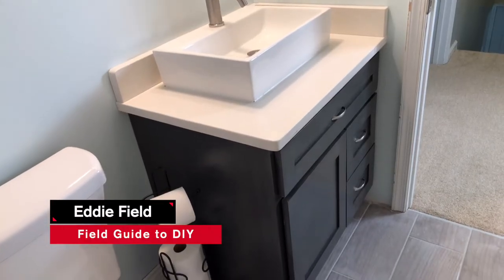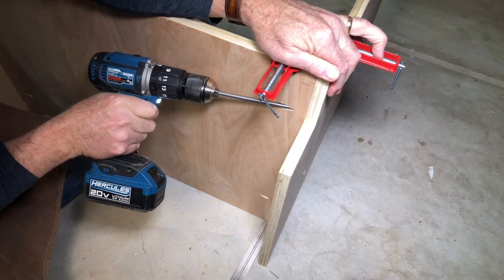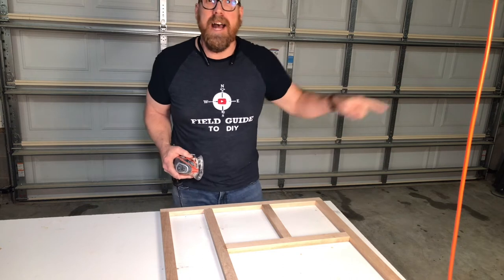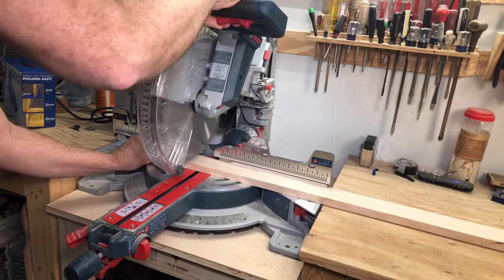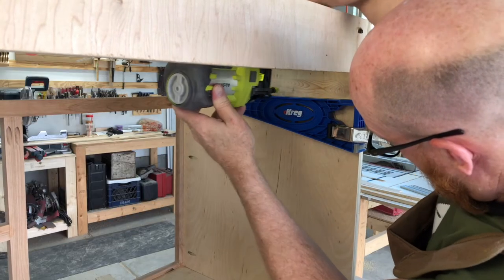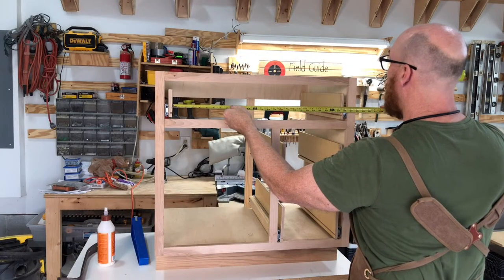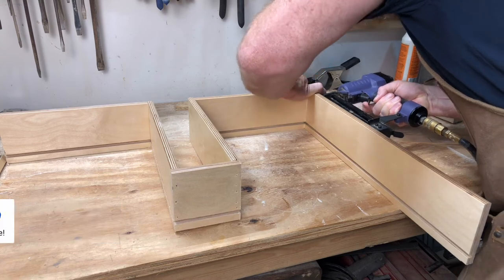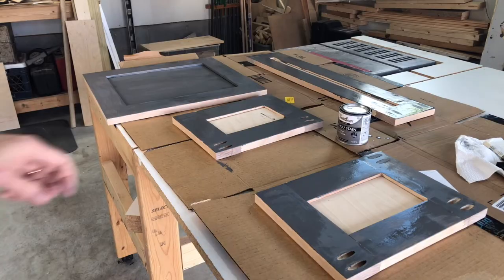How to Build a Bathroom Cabinet | Step-by-Step Instructions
In this video we show you step by step how to build your own vanity for a fraction of the cost of a store-bought big box store purchase.  We built this vanity out of birch plywood for the sides and floor of the vanity and solid birch for the face frame as well as drawer front and door frames.  This will hold a single bowl vessel sink with a quartz top so it has to be strong.   Also we designed the top drawer of the vanity (that's right, I said top drawer of the vanity.  This vanity has a top drawer.) around the drain line of the vanity sink.